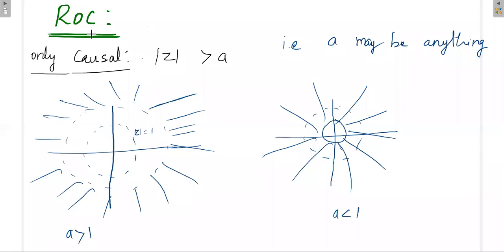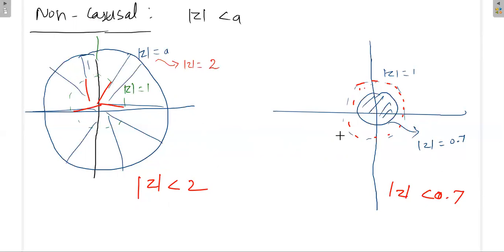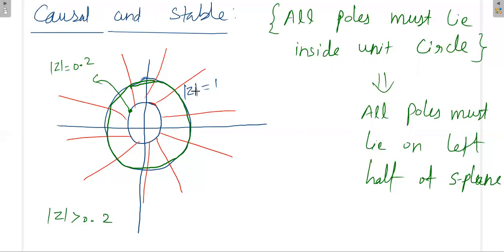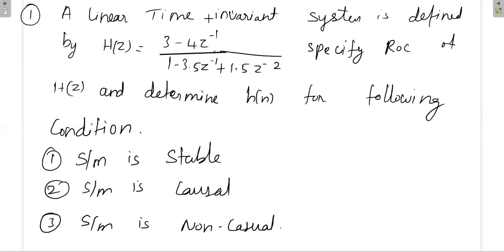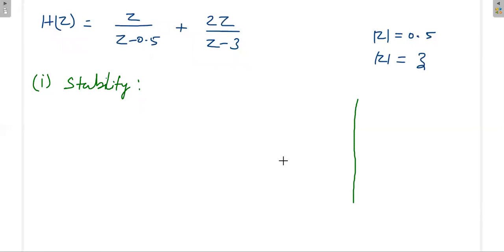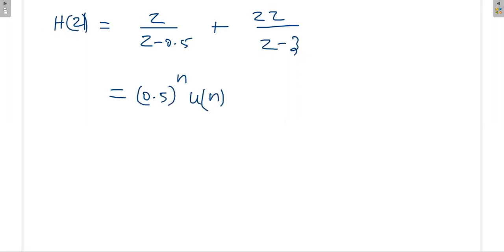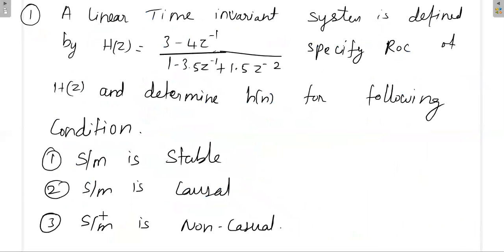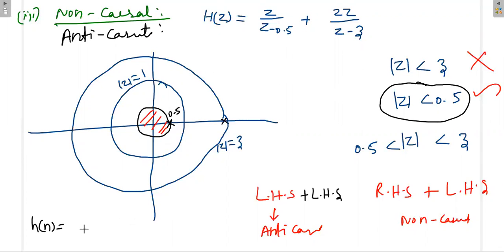5.2 Basics of Z Transform ROC and Problem